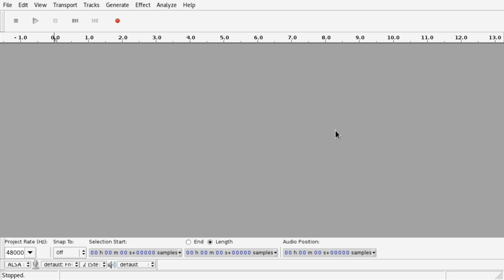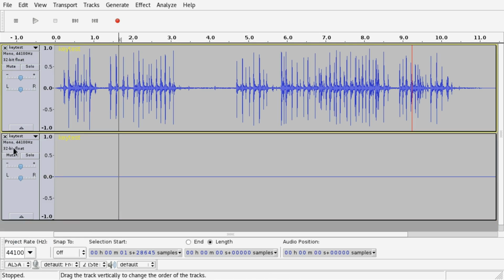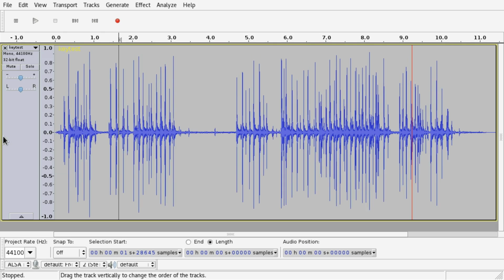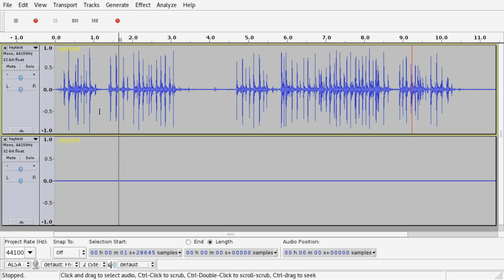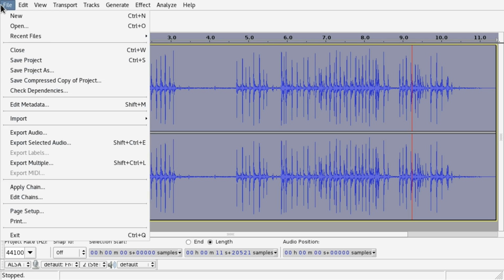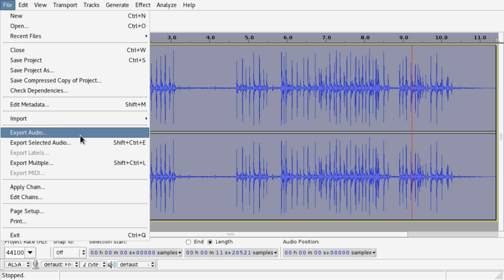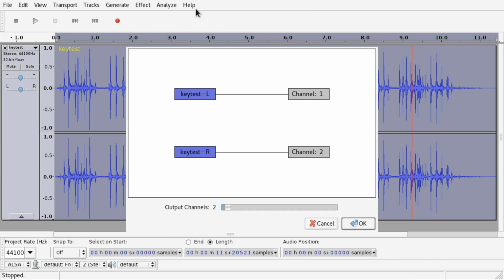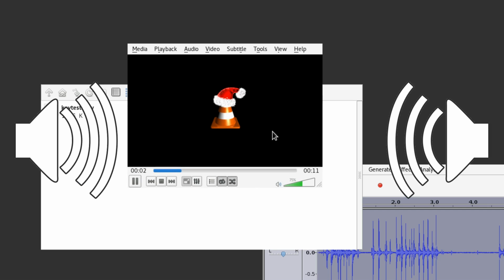Fix Stereo Channel with only Left or Right Audio : Audacity Tutorial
It's easy to put the left or right channel on both, just watch the instructions.

All you have to do to fix an audio file that you can only hear on one ear wearing headphones is to load it in audacity (which you should download for windows to be safe from scammers who abuse open source software) and then split the stereo track using the track's drop-down menu. You can then delete the empty track and export as mono or if you really must have stereo, duplicate the track, make sure one is set as left and one as right and then join them together and export as stereo. Good luck!